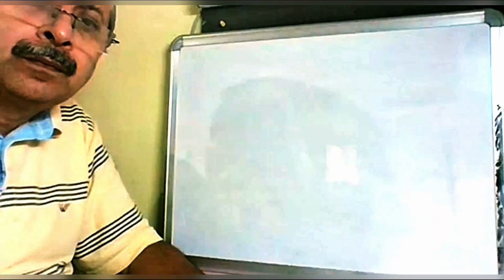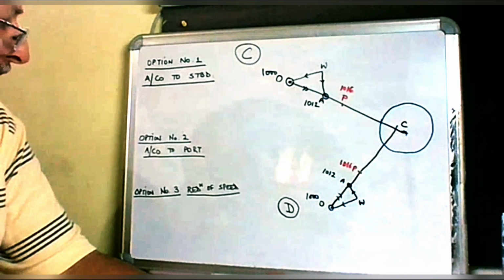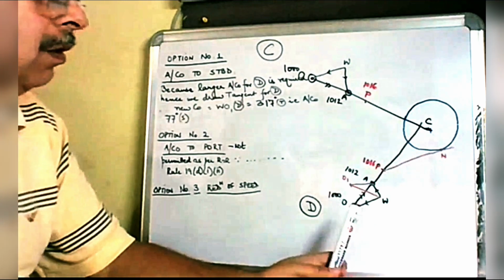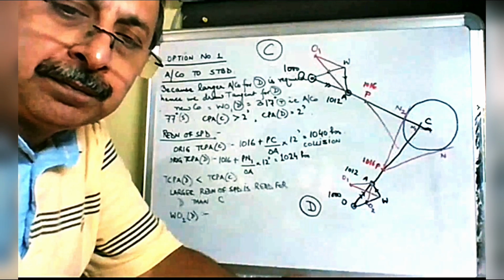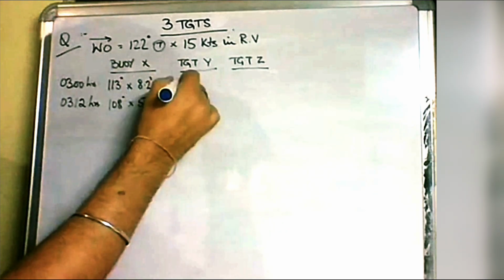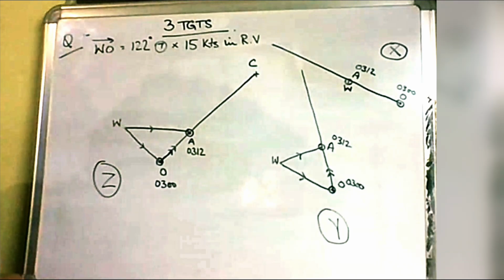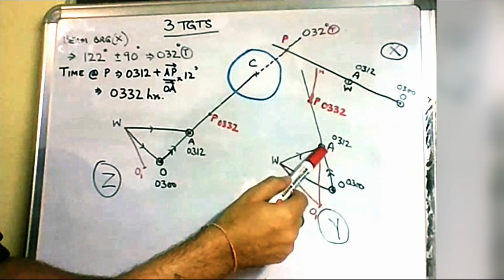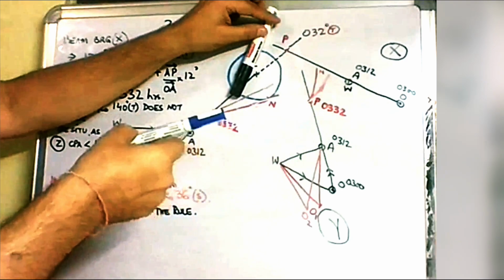Radar Plotting Part 5 | 2 & 3 Targets Advanced Plotting | Chief Mate MMD Phase-II🚢 💥 ⚓capt. P. Sarin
In this advanced session of Radar Plotting (Part 5), learn how to plot two targets and three targets for collision avoidance and exam preparation.
This lesson is designed exactly for Chief Mate MMD Phase-II and shows how to manage multiple targets using relative and true motion principles — the same way examiners expect.
📌 This video covers:
🔹 2-target radar plotting step-by-step
🔹 3-target plotting (advanced)
🔹 Determining CPA & TCPA for each target
🔹 Finding true course & speed of multiple vessels
🔹 Identifying the most dangerous target
🔹 Vector comparison (RML vs TML)
🔹 Correct actions for collision avoidance
🔹 Typical MMD exam-style questions
🔹 Common mistakes in multi-target plotting
🎯 Ideal for:
✔ Chief Mate & OOW aspirants
✔ MMD Phase-I, II & III students
✔ Nautical Science cadets
✔ Anyone learning advanced radar collision avoidance